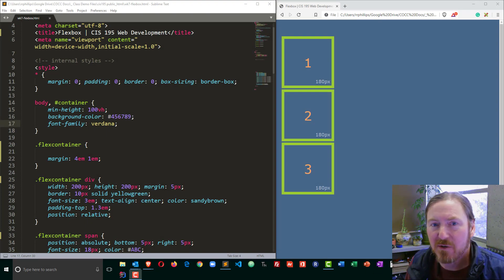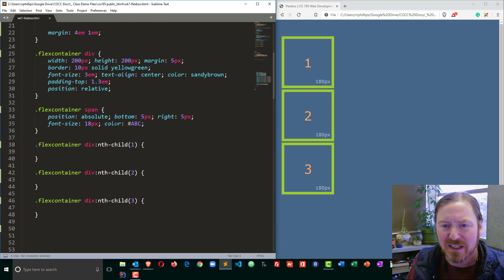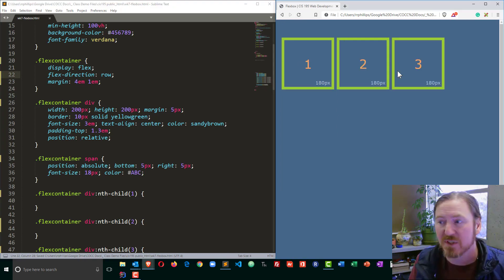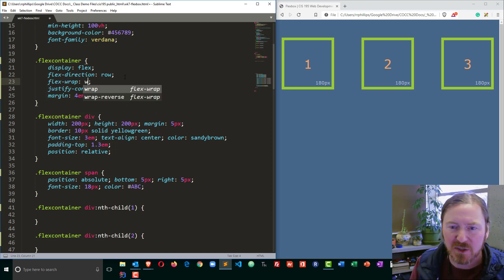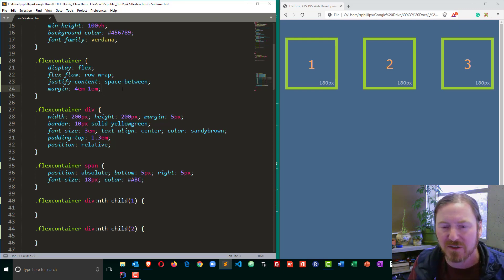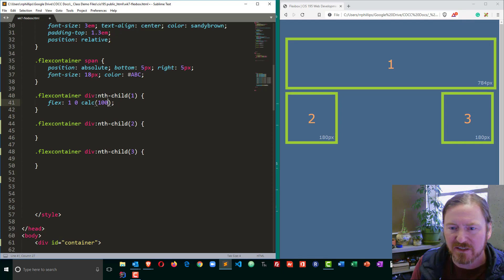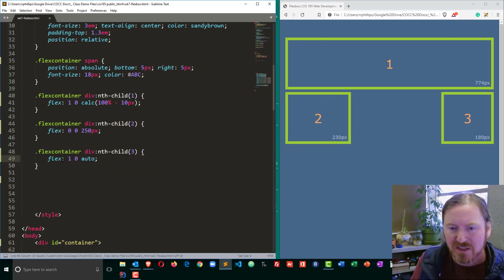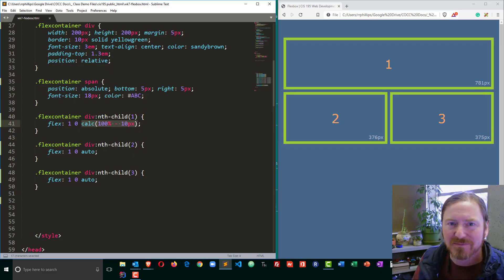CSS Flexbox Properties with 3 Boxes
Experiment with common CSS Flexbox properties while manipulating three div boxes on the webpage.